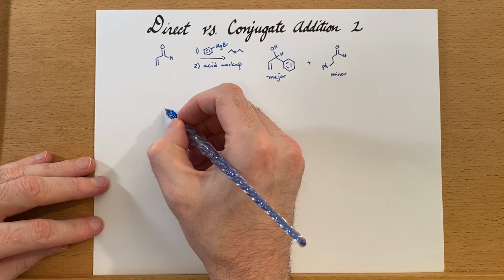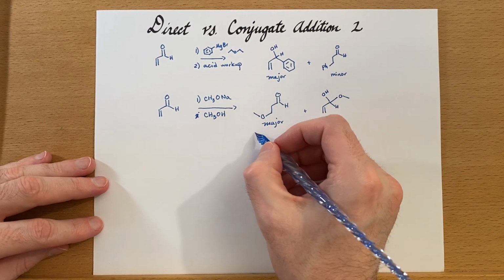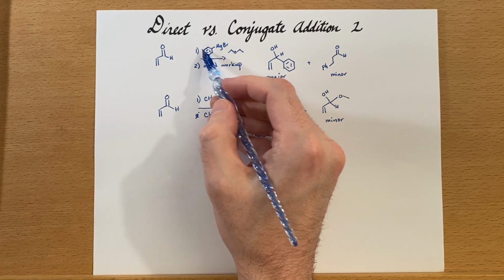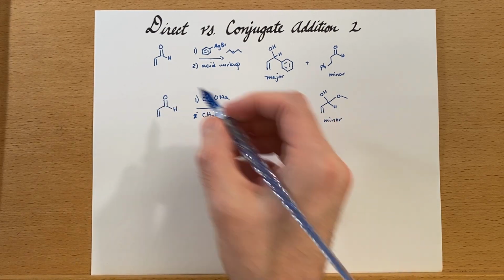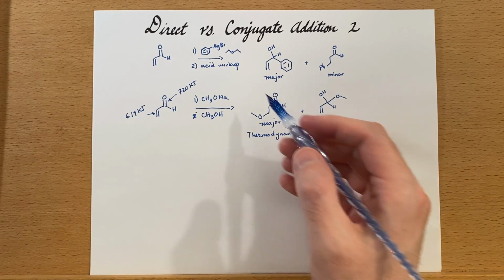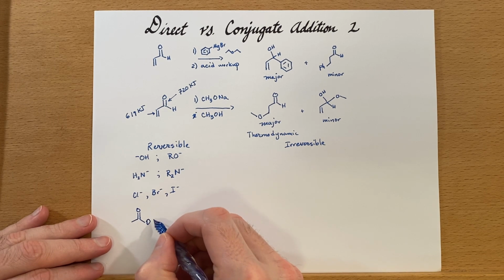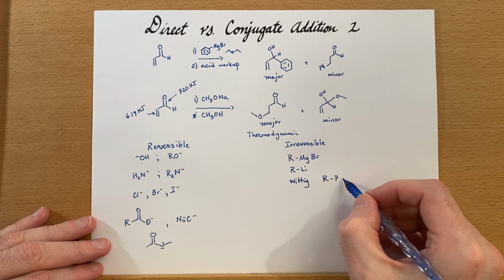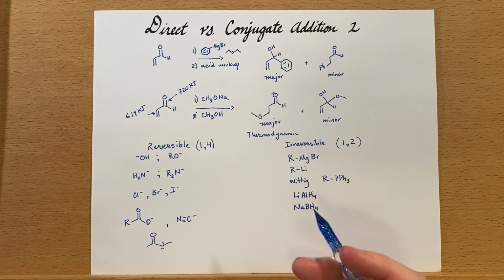Direct vs Conjugate Addition 2